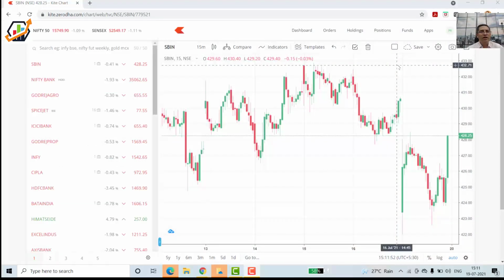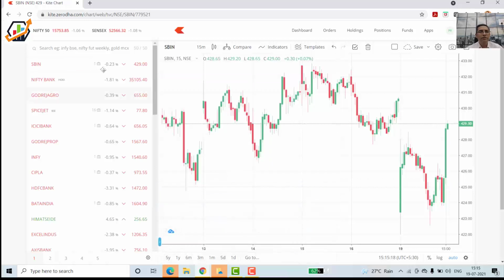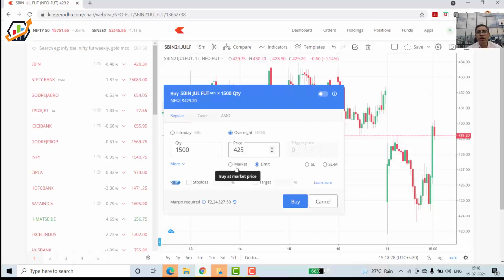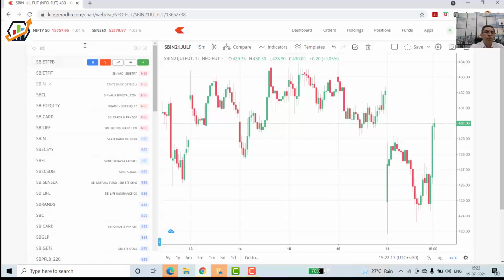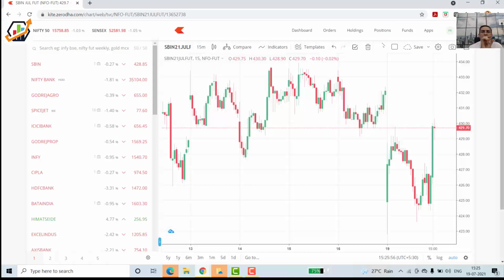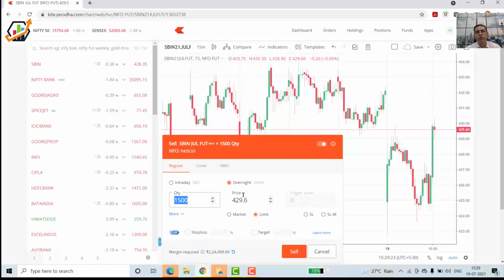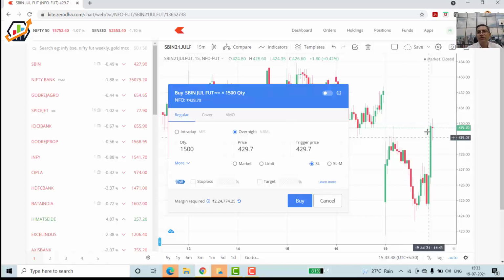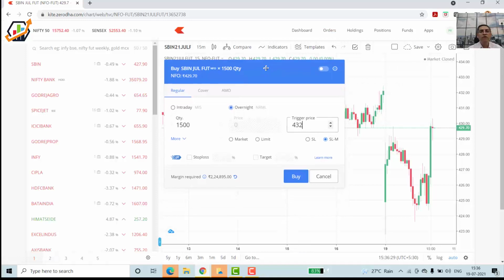futures trading for beginners II How to trade in Futures in Zerodha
Futures Trading for beginners video will give you practical knowledge on how to execute a Futures Trade in Zerodha in the Futures and Options Segment.
This video will give you steps to
1. take a long trade in Futures
2. Put Stoploss order for a long trade
3. take a short trade in Futures ( commonly known as shorting)
4.put a stop-loss order for short trade

You may subscribe to this video (if not already done) so as to get notifications when a new video is uploaded and put your comments on what other things you would like to know

Also, you may join the  Sankalp VIP group on Facebook where I share many trades and valuable information  Pl join the group on the following link

To attend a live webinar every Sunday at 6 pm to join the Whatsapp group link given below

You can checkout our students review on the link

Regards
Paresh Desai
Chartered Accountant
Sankalp Eduventture